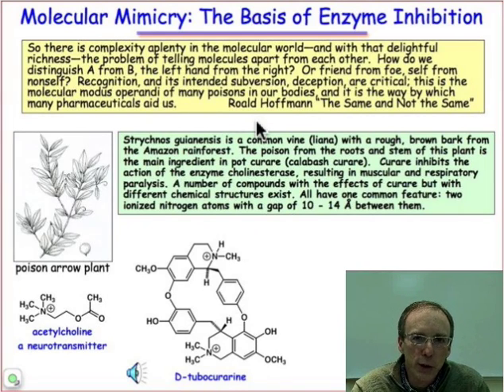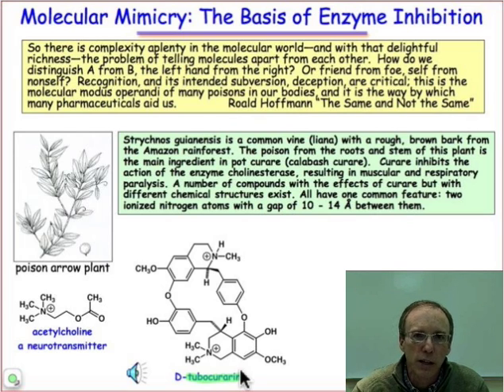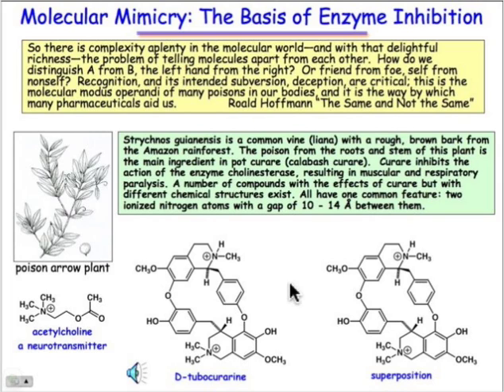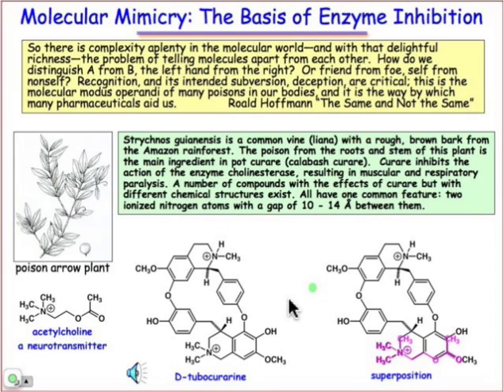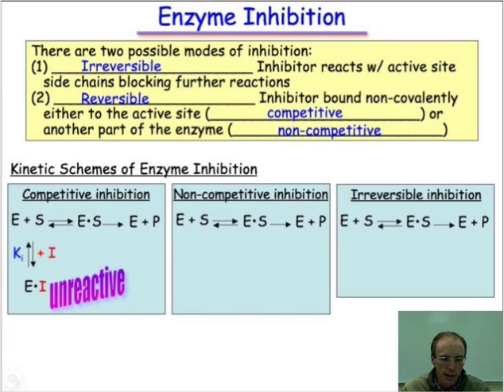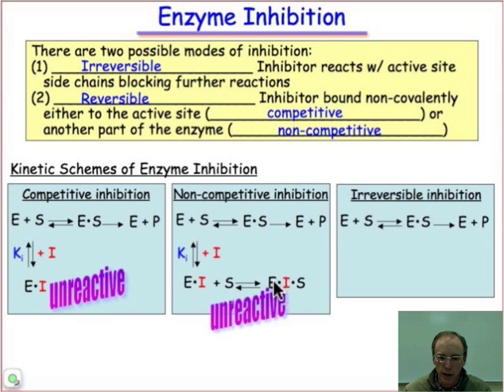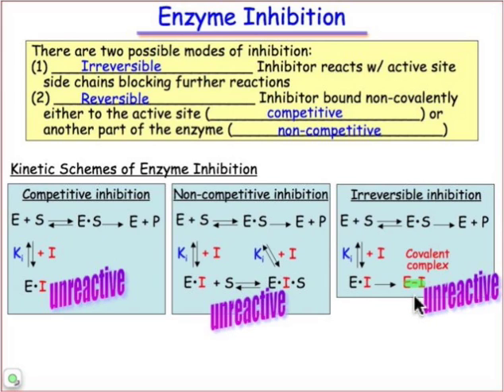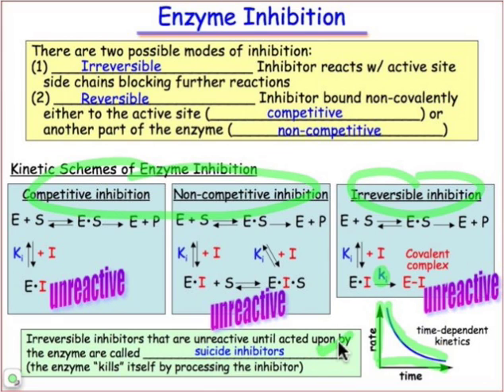Molecular Mimicry: the Basis of Enzyme Inhibition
We have seen that enzymes love to bind transition states strongly. Thus, transition state analogues are great at occupying the active sites of enzymes. Learn how molecules can strongly bind and inhibit enzymes through mimicry in this webcast.